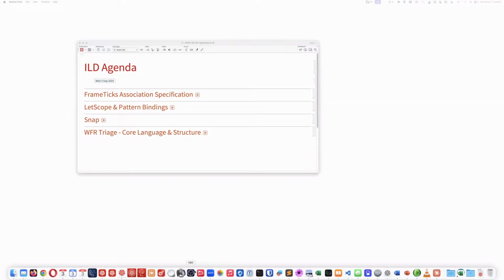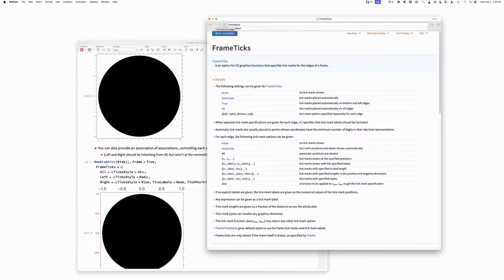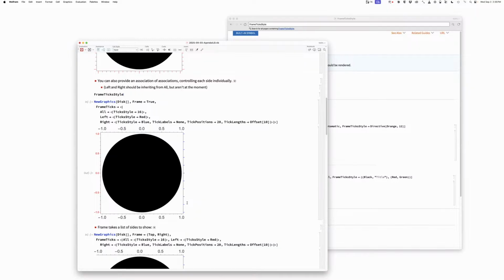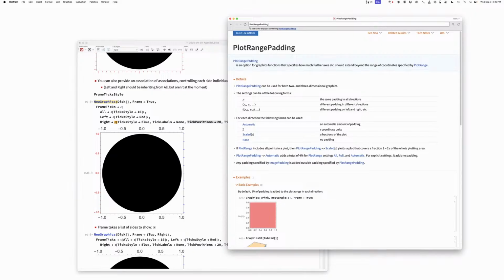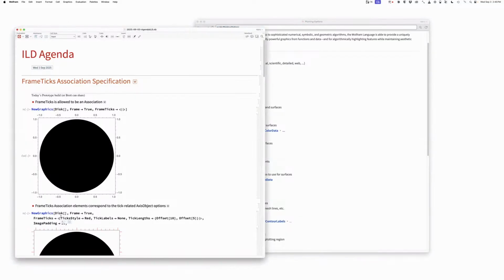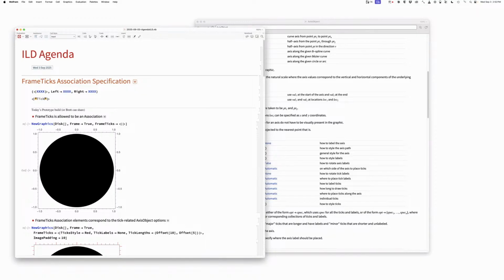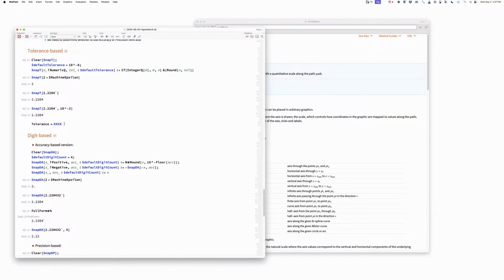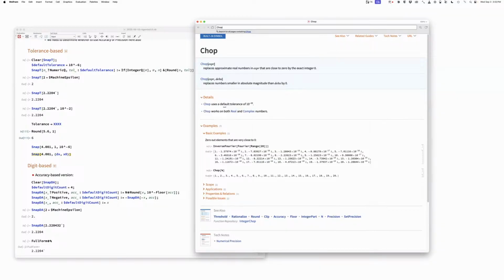Live CEOing Ep 921: Language Design in Wolfram Language [LetScope & Pattern Bindings, Snap and more]